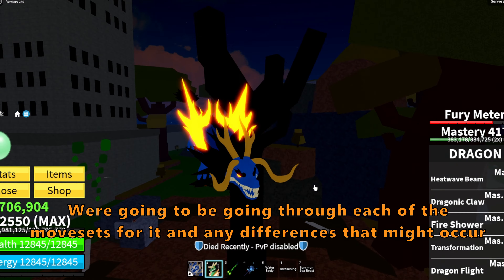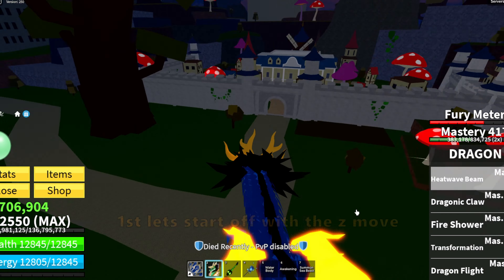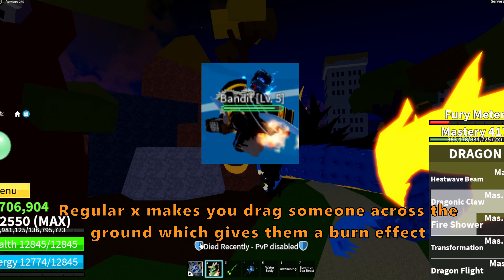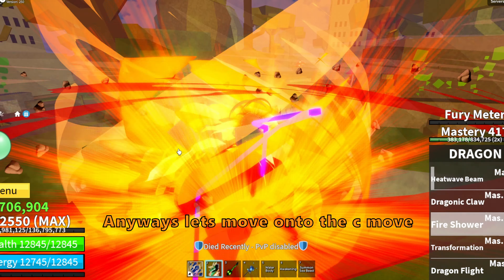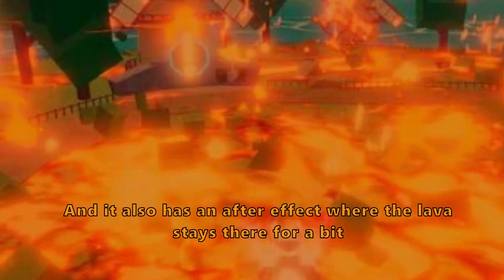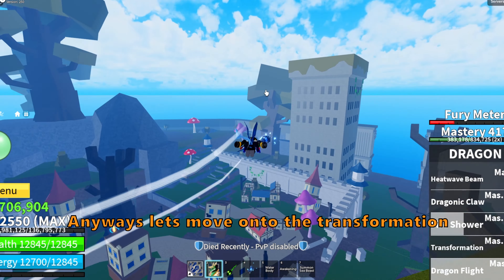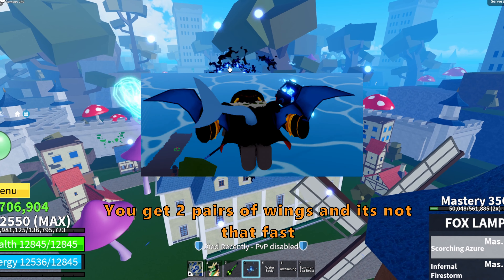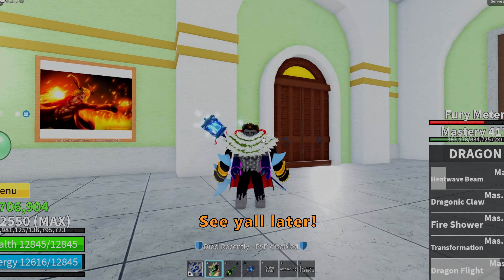New Dragon Rework Expectations And Sneak Peaks | Roblox Blox Fruits